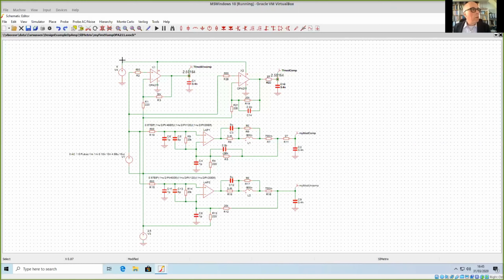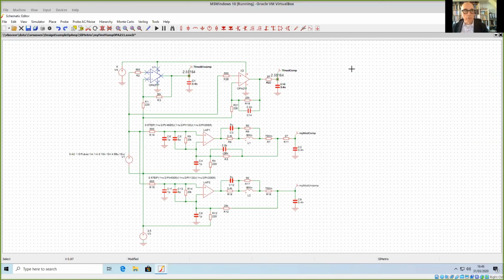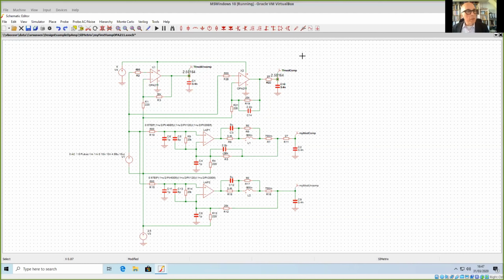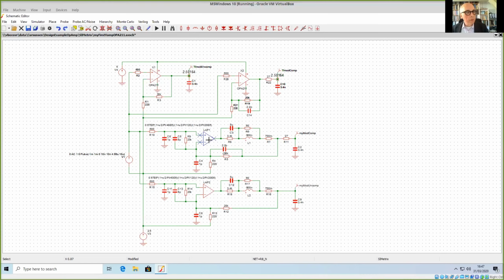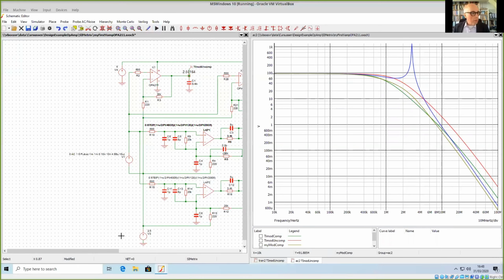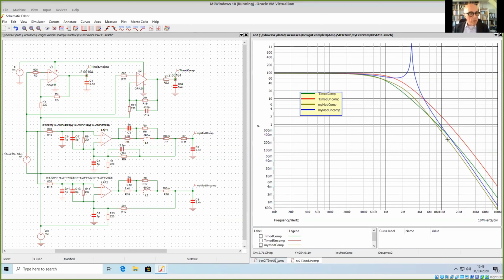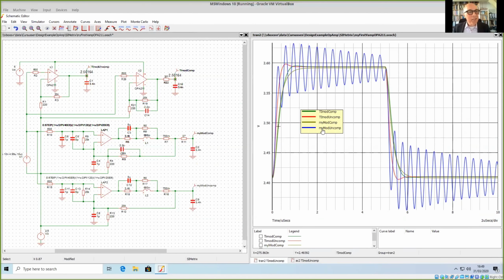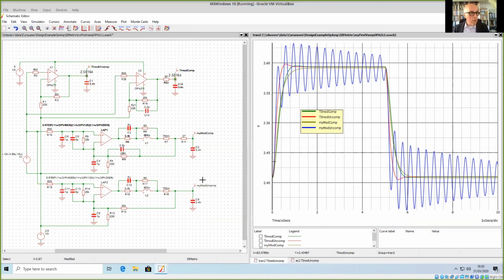2020 03 31 7 My first Voltage Amplifier Part 7